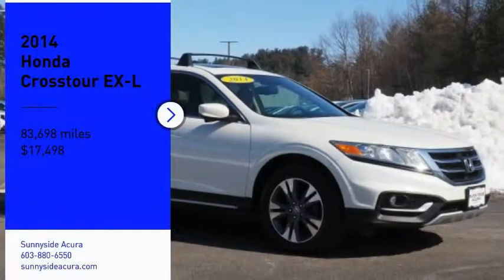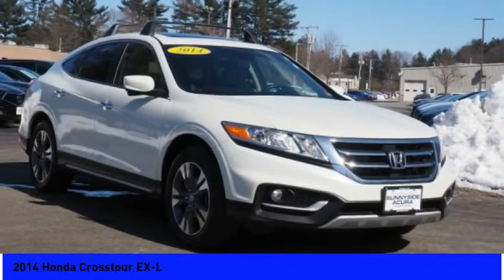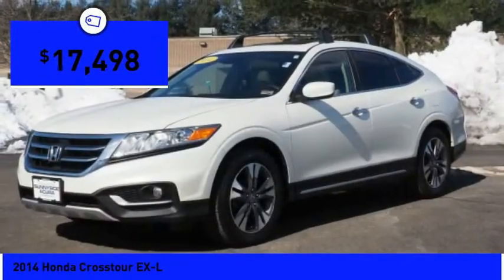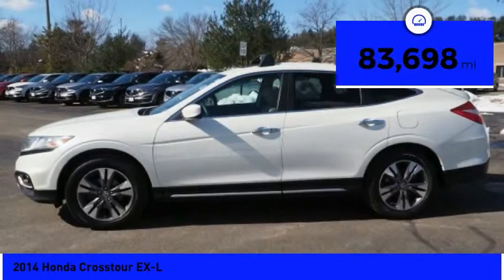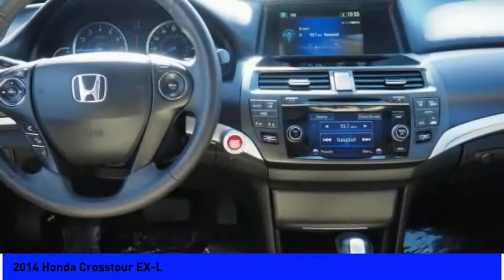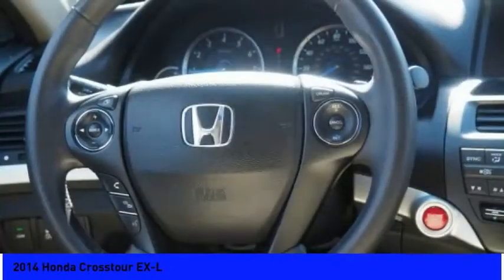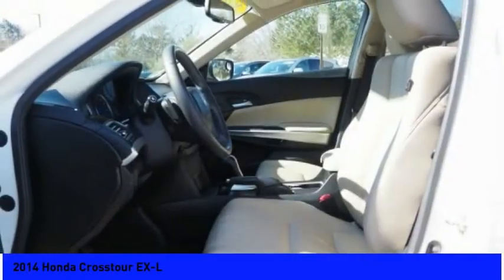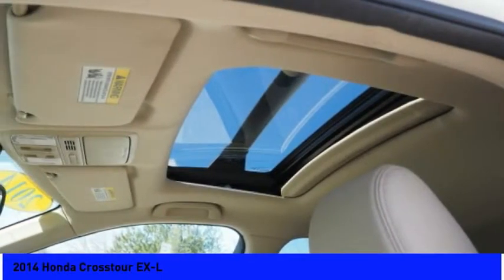2014 Honda Crosstour 2014 Honda Crosstour EX-L P7030A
2014 Honda Crosstour EX-L

Sunnyside Acura
482 Amherst st

White 2014 Honda Crosstour EX-L 4WD 6-Speed Automatic 3.5L V6, Roof Rails & Crossbars, Front dual zone A/C, Front fog lights, Heated Front Bucket Seats, Leather-Trimmed Seats, Radio: 360-Watt AM/FM/CD Premium Audio System.brbrPrior to offering this Crosstour for sale we: mounted and balanced four new tires, changed the oil and filter, replaced the engine air and cabin filters, completed an interior and exterior detail.brbr90 days or 3,000 miles Limited Powertrain Warranty - .brbrOur goal at Sunnyside Acura is to present fair, competitive, market value pricing to all of our clients. Acura Certified & Pre-Owned Market Value Pricing is achieved by polling over 40,000 websites hourly. This ensures that every one of our clients receives real time Market Value Pricing on every vehicle we sell. We do not artificially inflate our new or pre-owned prices in the hopes of winning a negotiating contest with our customers. We do not play pricing games, we save customers time, frustration, and present a truly exceptional purchase experience that is by far the best approach for our clients.